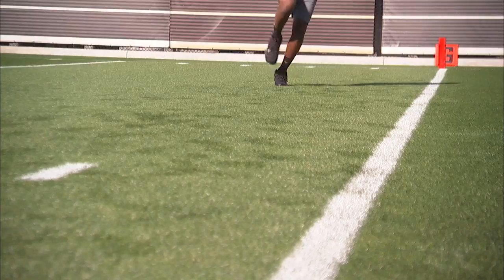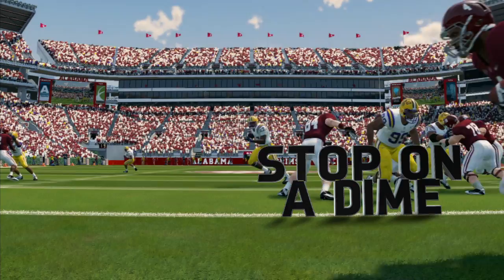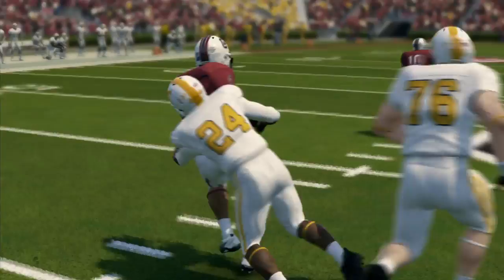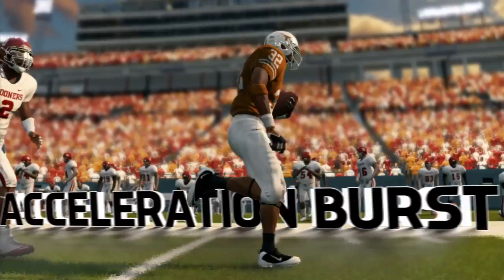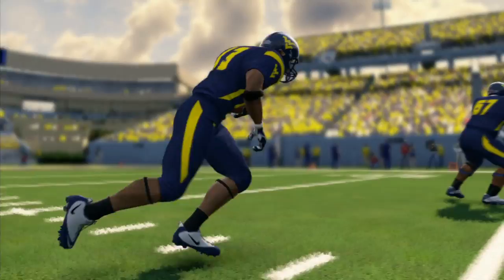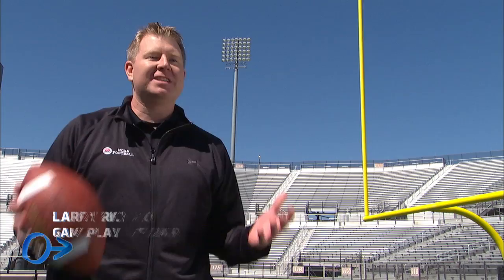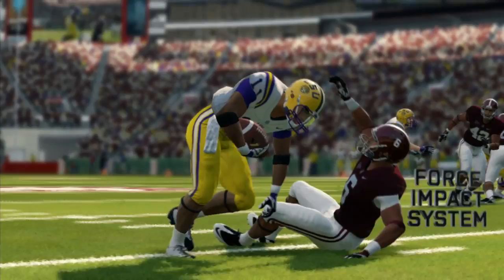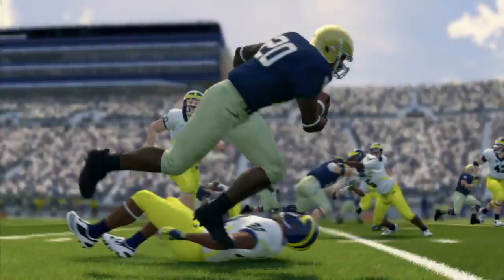First Look at the New Gameplay Engine in NCAA Football 14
First Look at the New Gameplay Engine in NCAA Football 14 which unlocks the unpredictability and innovation of college football, bringing multiple college play-styles to life.

Featuring real-time physics and enhanced running game that allows users to feel the big plays on offense and defense, with big hits, stiff-arms, include realistic hard cuts when a runner is changing direction, improved run blocking and a new acceleration burst that lets you get around the corner or through the hole and into the open field.